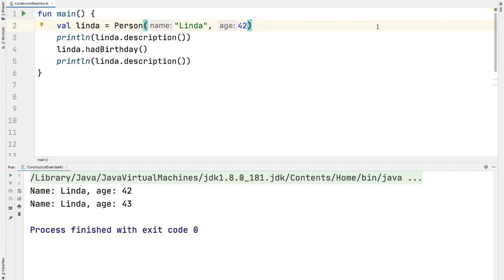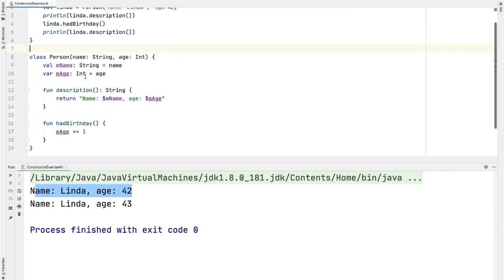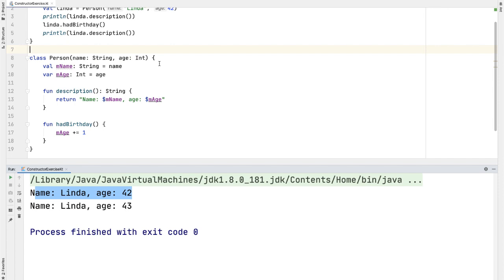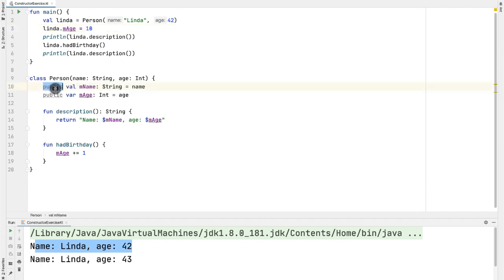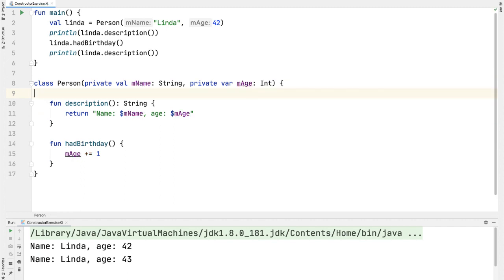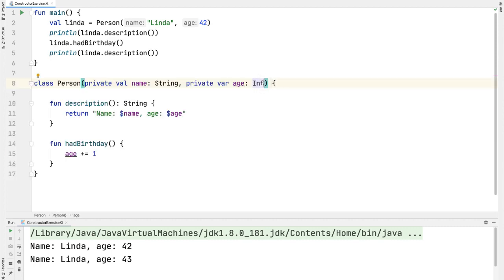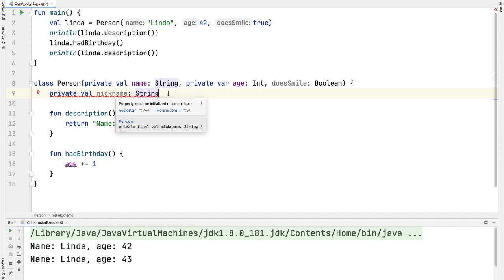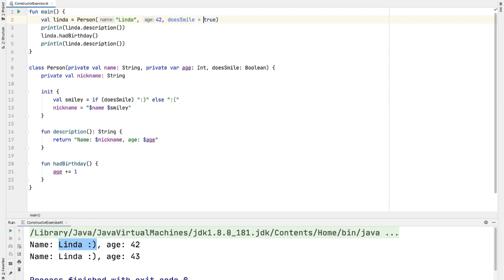Constructors and Init blocks in Kotlin - BEST PRACTICES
Effective Kotlin requires the use of classes. In this video, we talk about how to instantiate objects using constructors and the init block. We also discuss best practices for object oriented programming (OOP).

➤ Programming Kotlin by Venkat Subramaniam
➤ Android Cookbook
➤ Head First Kotlin